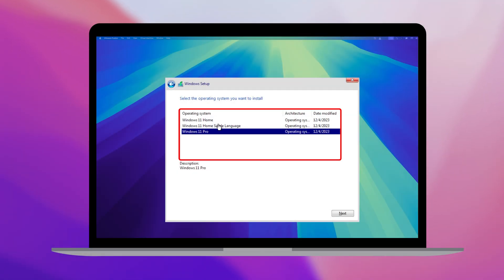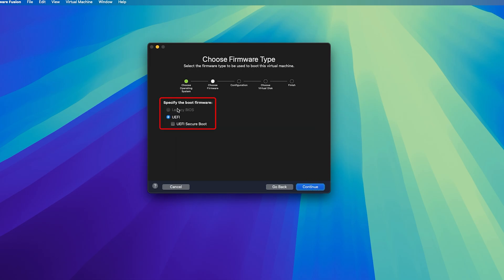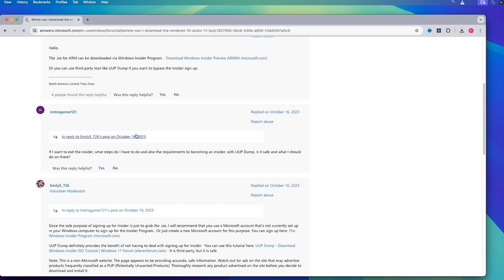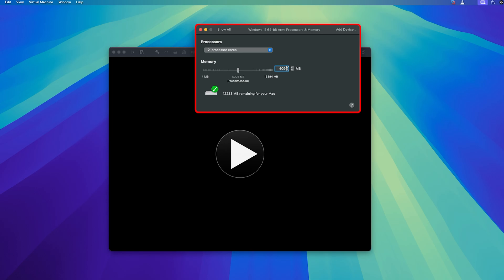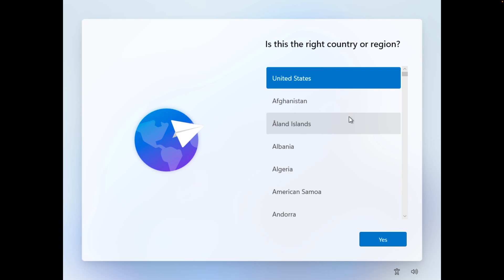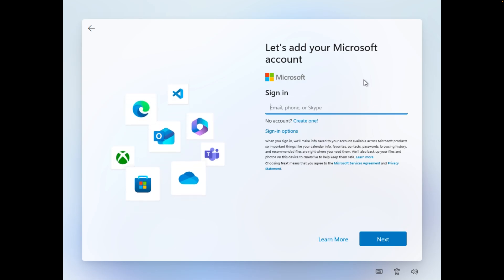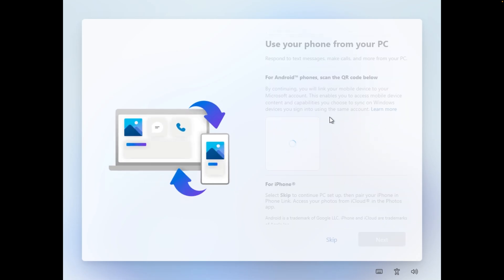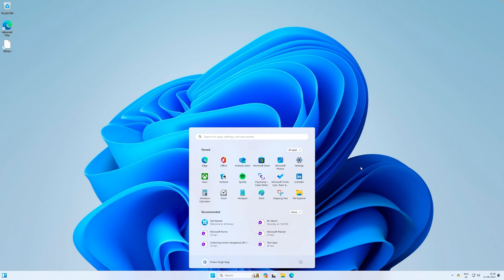How to Install Windows 11 on MacBook Mac Mini and Mac Studio - Easy Tutorial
Hey there, everyone! My name is Pritam, and you are watching Technoholic. In this video, we will show you how to install the latest version of Microsoft Windows 11 on Mac Mini, Mac Studio, MacBook Air, and MacBook Pro for free using VMware Fusion Pro. Follow our step-by-step guide to get Windows 11 up and running on your Mac without compromising on performance.

✅ VMware Fusion 13 Pro is now Free! - Download and Install VMware Fusion 13 Pro on Mac

📌 Timestamps📌
00:00 Introduction
00:24 Installing VMware Fusion Pro
00:59 Creating a New Virtual Machine & Downloading Windows 11 ISO
03:14 Customizing Virtual Machine Settings
04:07 Booting from the ISO File
04:21 Windows 11 Installation Process
07:38 Completing Windows 11 Setup
08:35 Change Display Resolution
09:07 Outro